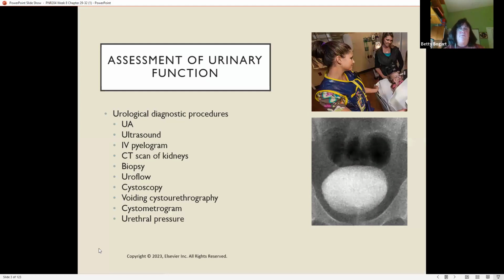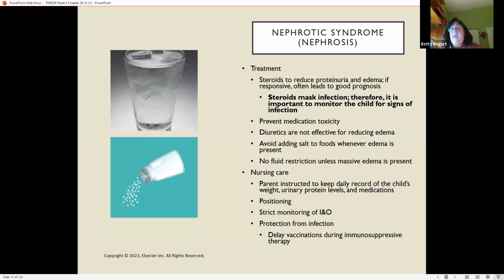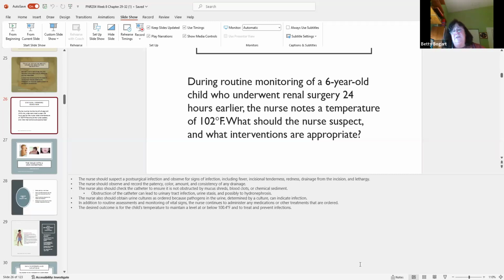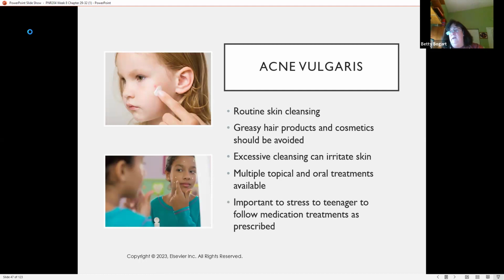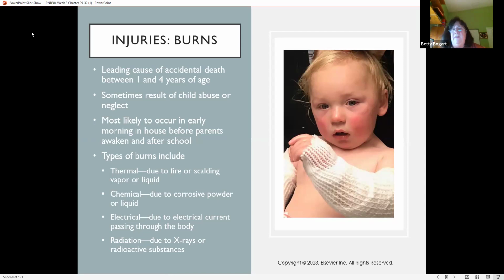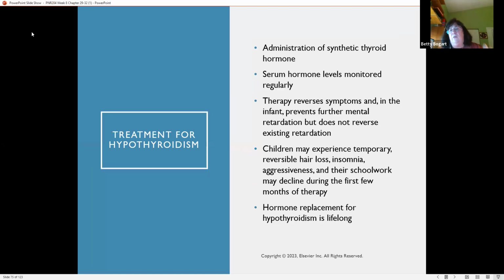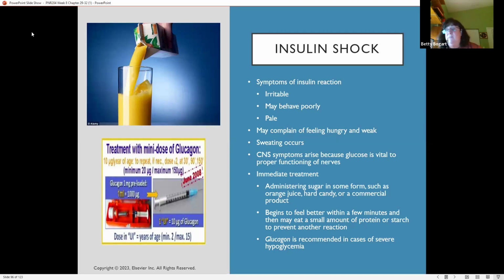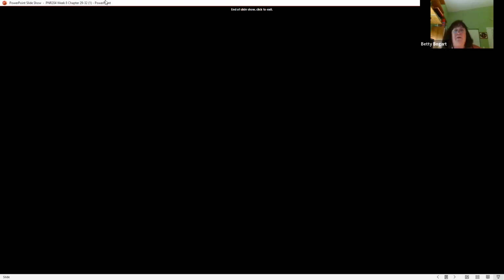PNR204 Week 8 Chapters29-32 F 6 PMEST